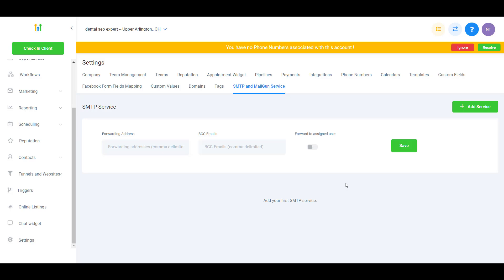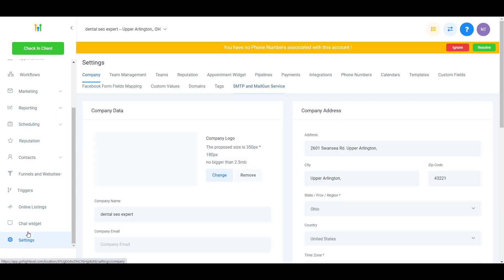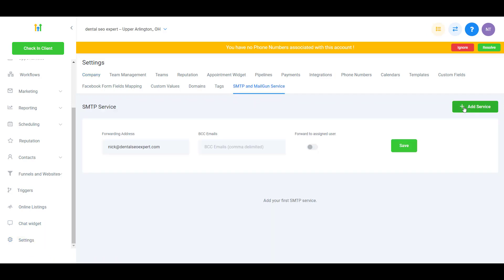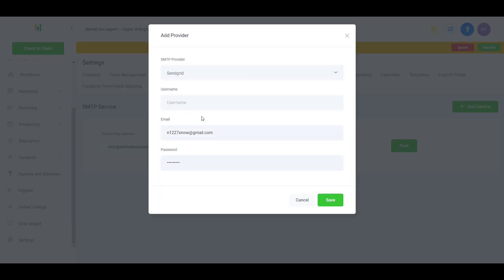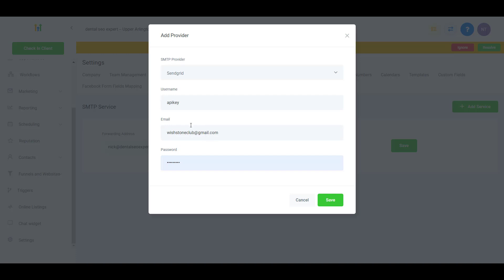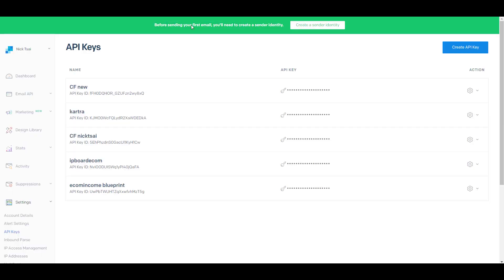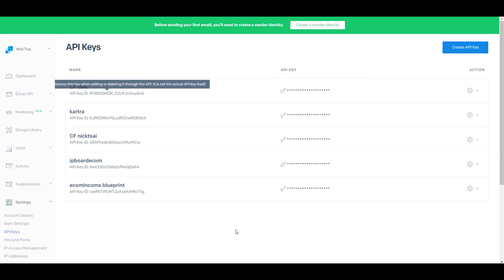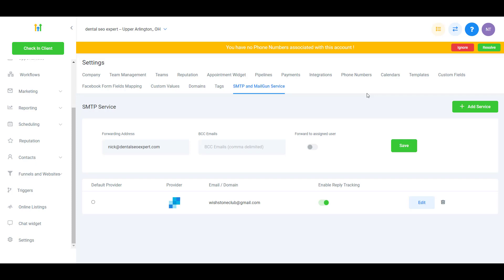How To Integrate Sendgrid With Go High Level